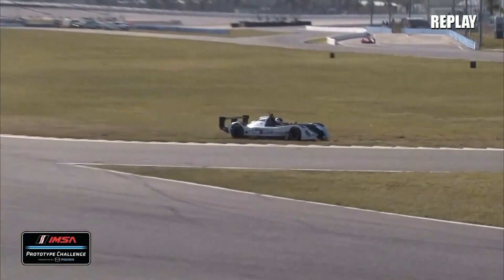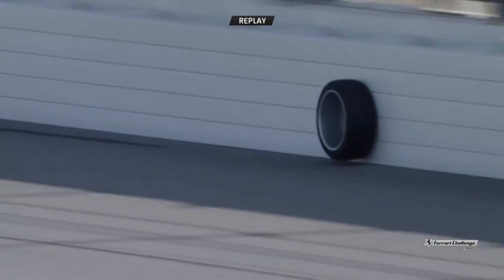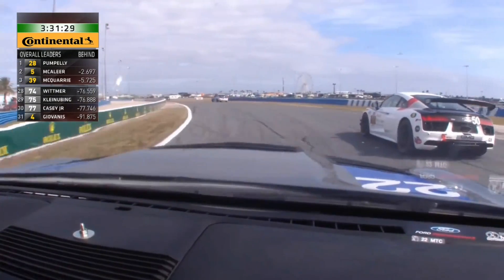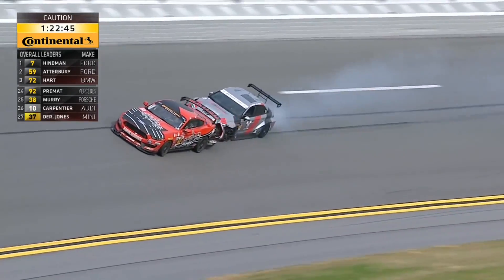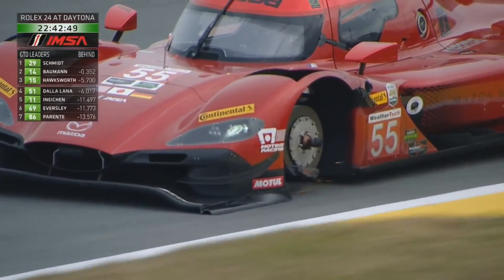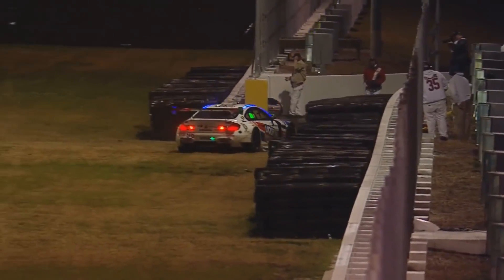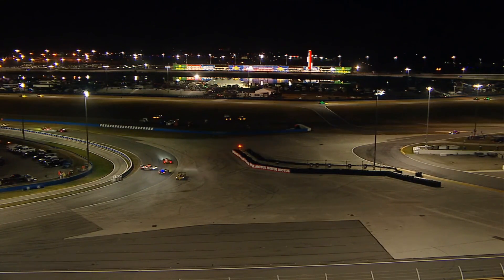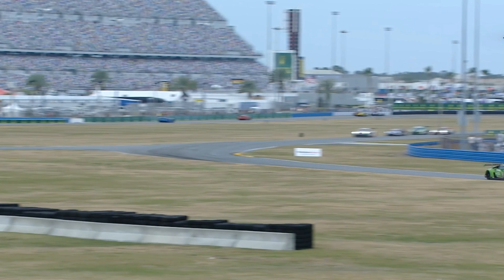24 Hours of Daytona + Support Races 2018. All Crashes & Fails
0:00 - IMSA Prototype Challenge (0:00-0:10 and 0:24-0:28 credit to Lanky Turtle )
03:36 - Ferrari Challenge North America
06:20 - IMSA Continental Tire SportsCar Challenge
11:44 - IMSA WeatherTech SportsCar Championship (24 Hours of Daytona)